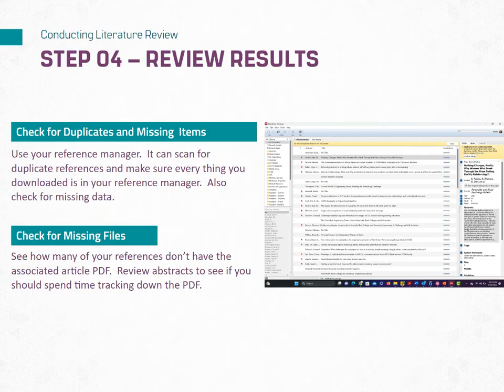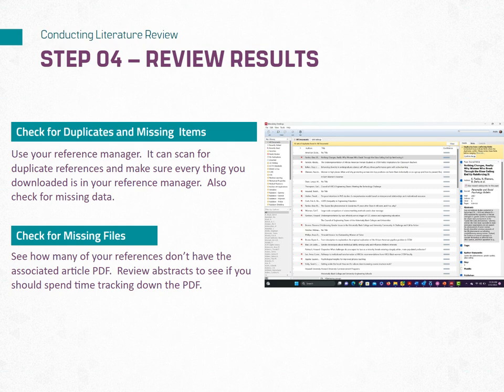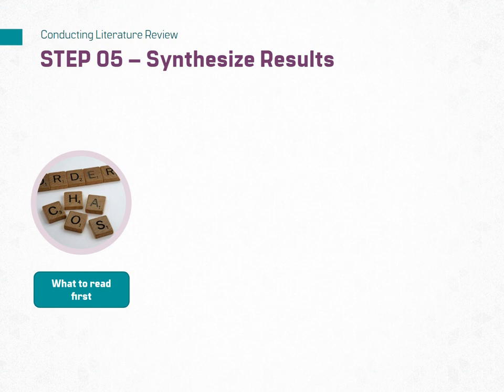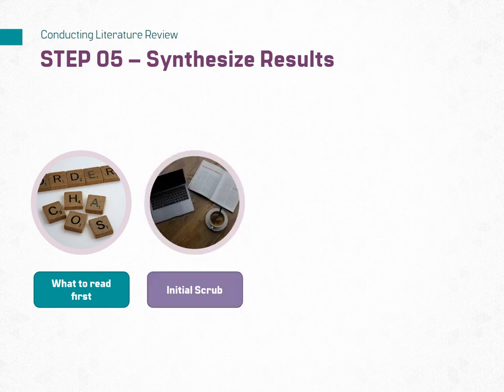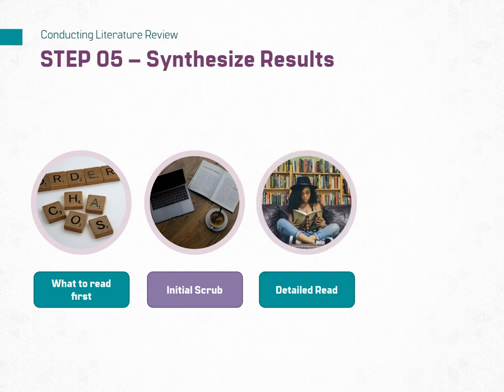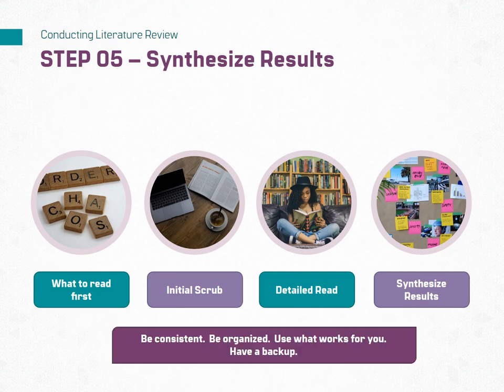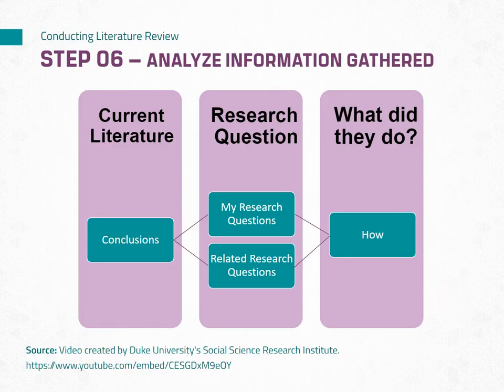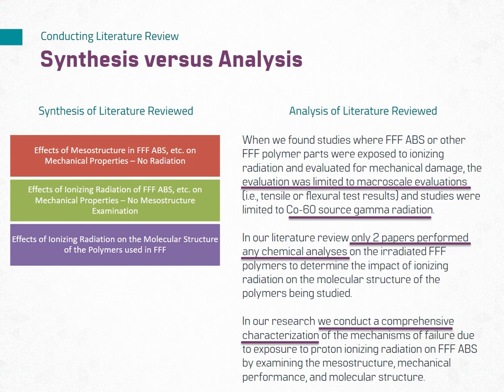6 - Literature Review Part 3: Analysis and Synthesis of Findings